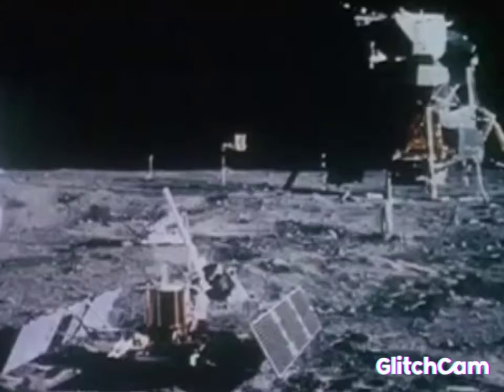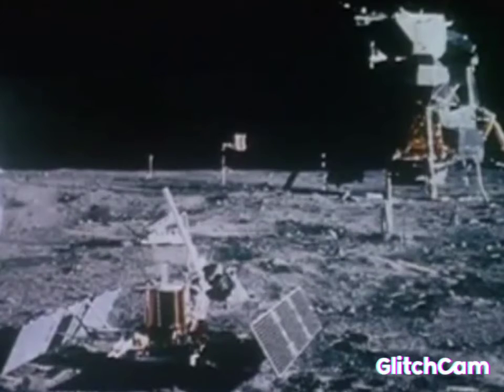UNWATCHABLE NEIL ARMSTRONG'S PHOTOS , INTERVIEW AND BURIAL